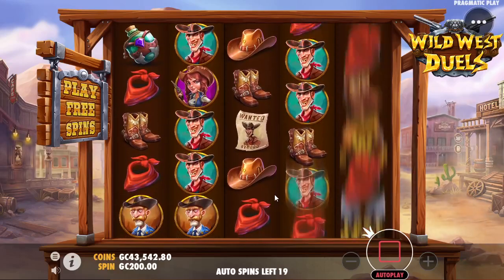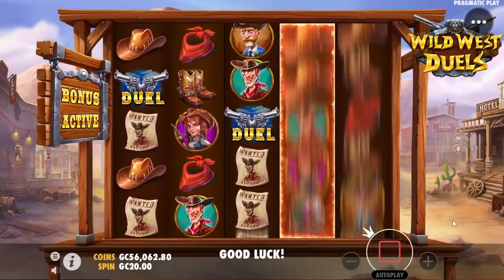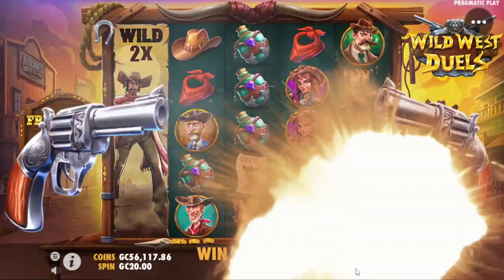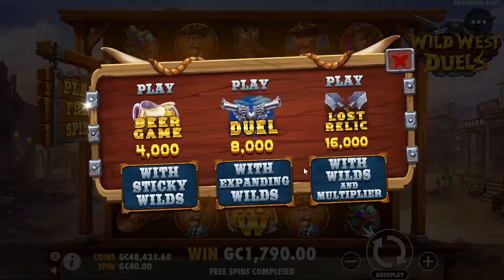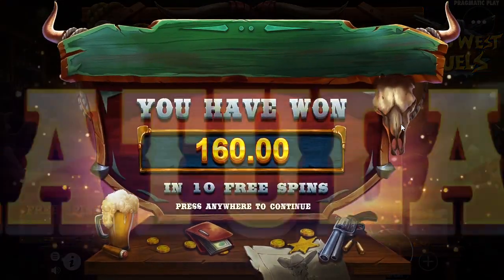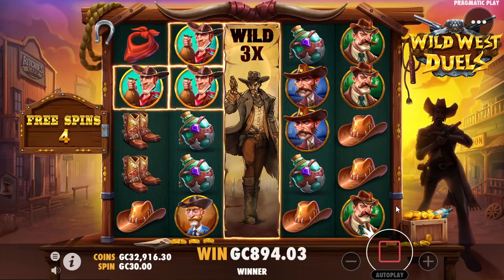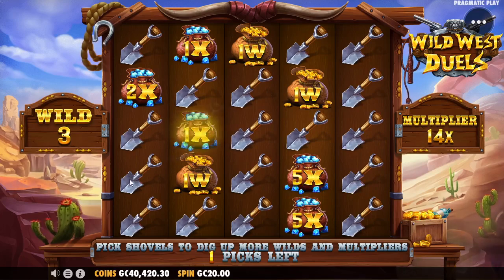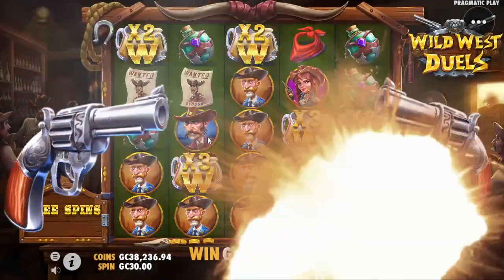Wild West Duels Big Base Game Hit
Wild West Duels with a big base game hit and some good wins on the bonus buys as well. Fun game with three different feature games.